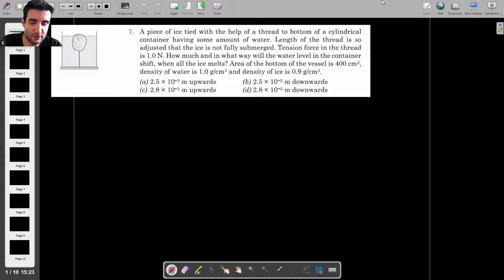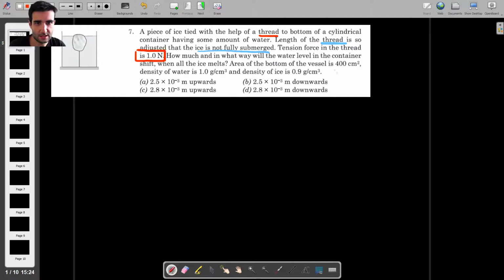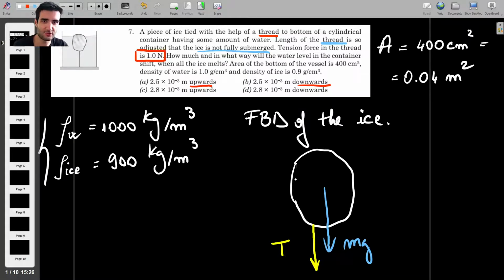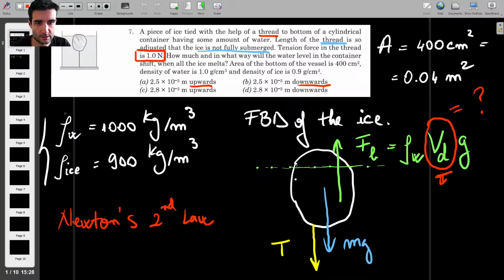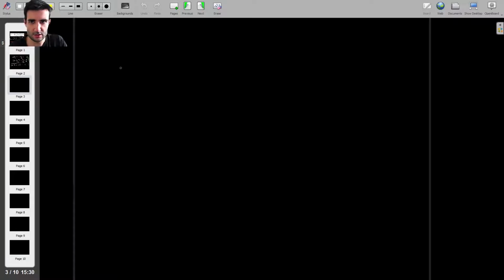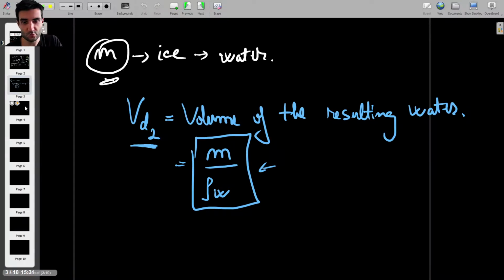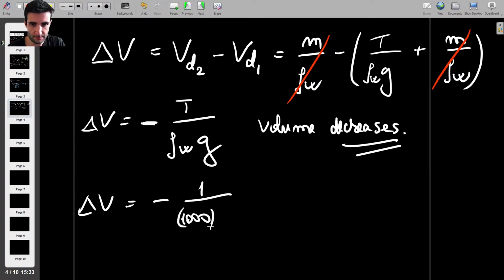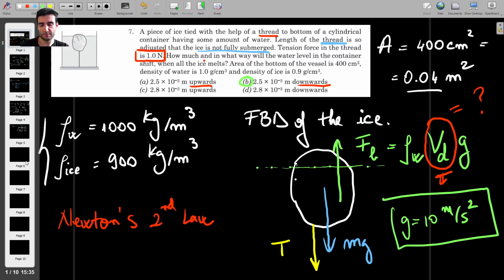A trickier ice cube melting problem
This question looks at the classical ice cube problem with an extra caveat: the ice cube is now tied to a string under tension which is connected to the bottom of the tank.